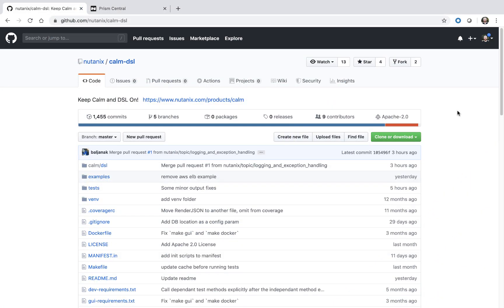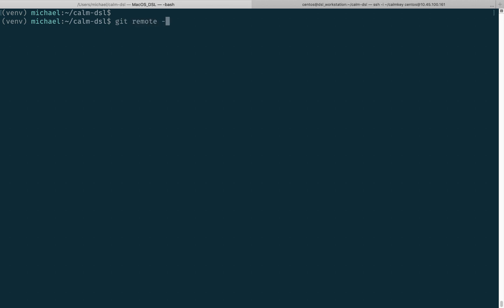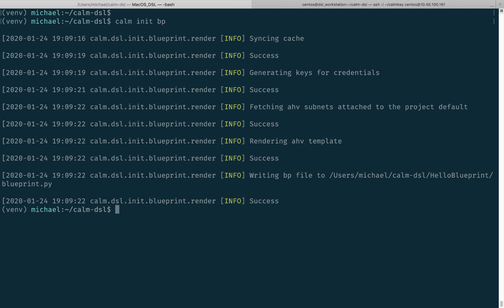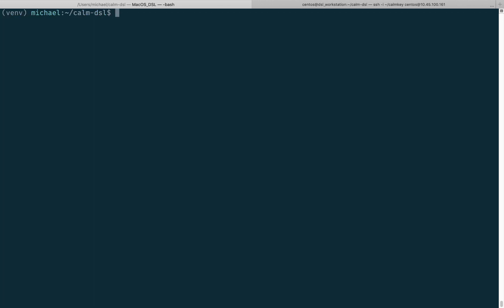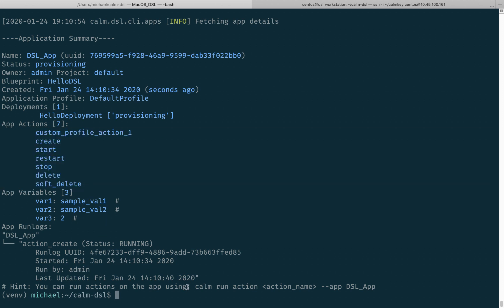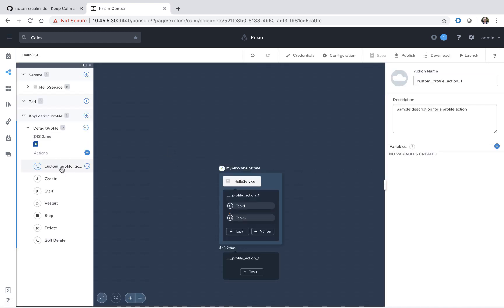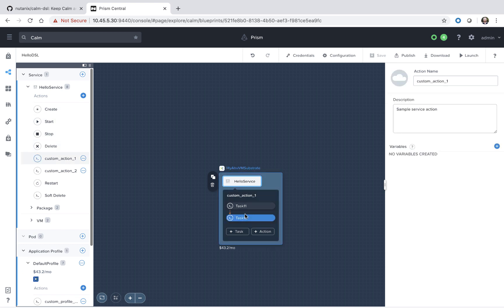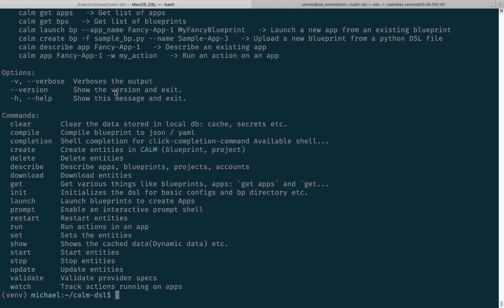Calm in Action - Calm DSL: Blueprint and App Management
Nutanix Calm allows you to deploy and manage applications on Public and Private clouds with the click of a button.  The Calm DSL allows you to model these applications as Python files, enabling Infrastructure as Code (IaC) and GitOps workflows.  In this video, Michael Haigh utilizes the Calm DSL to create an app blueprint, launch an application, and then commits the app blueprint to git.